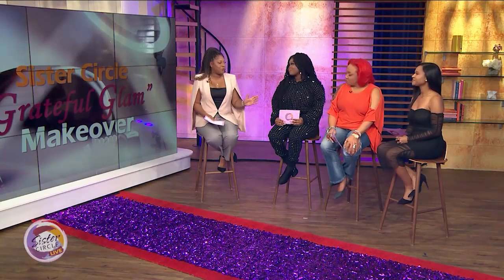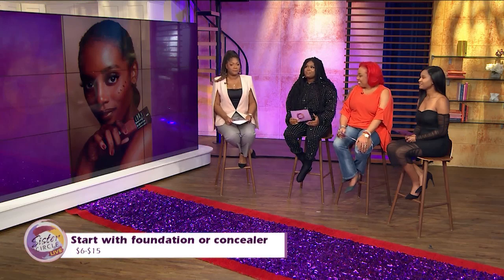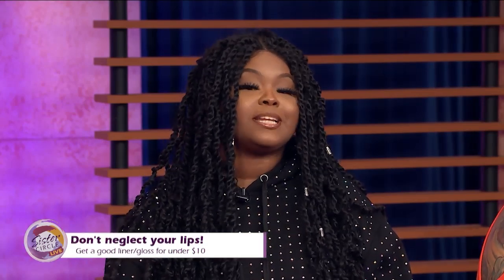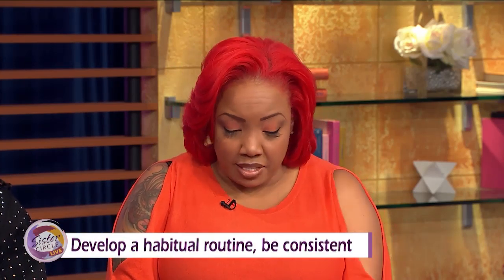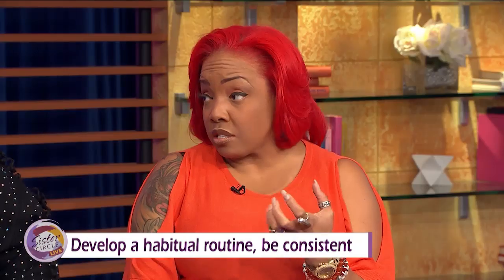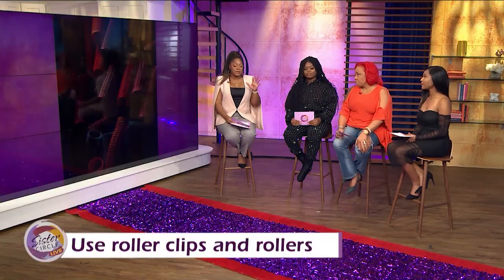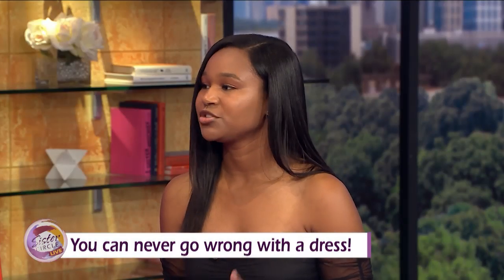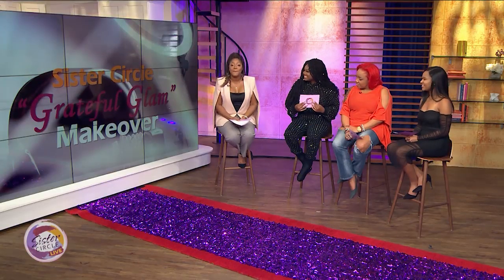Sister Circle | 10 Minute Looks For The Everyday Woman | TVONE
We gave three extremely deserving women a new look for our “Grateful Glam” Makeover series, so we had to get a few tips from the pros. Some of our glam team --  Breyonna Ellott of “B. Alexis Beauty,” Karen Owens of “Dolce Hair Designs” and fashion stylist, Alexandra Demi – shared how you can get yourself together in 10 minutes or less even if you’re on a budget.